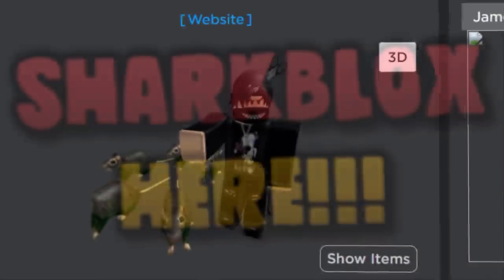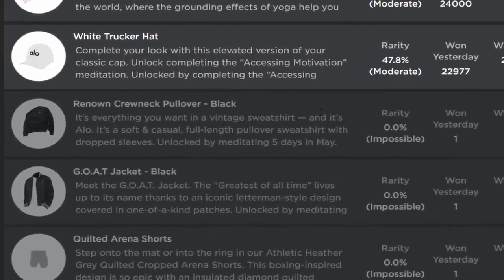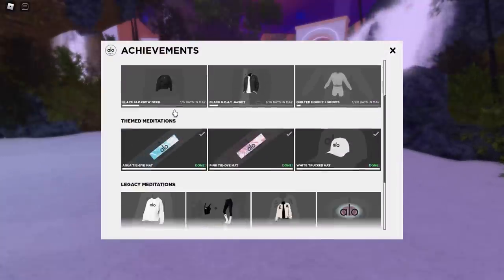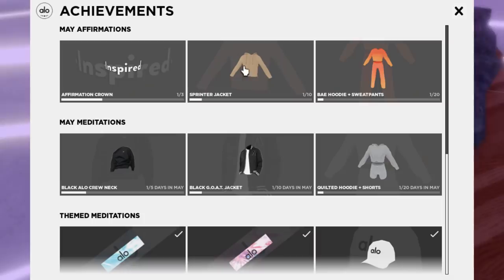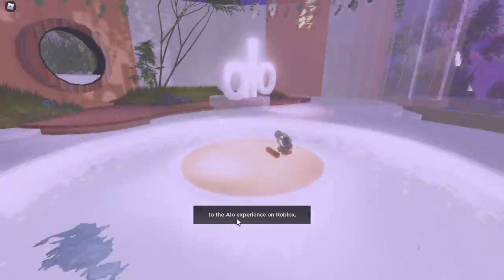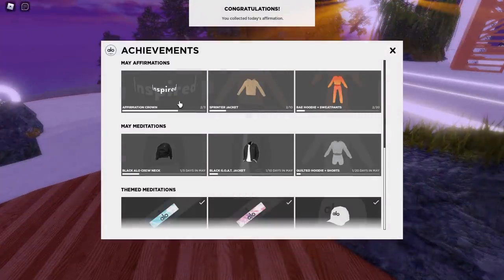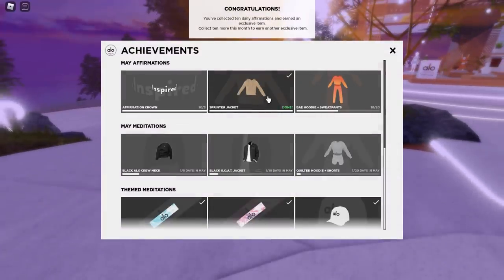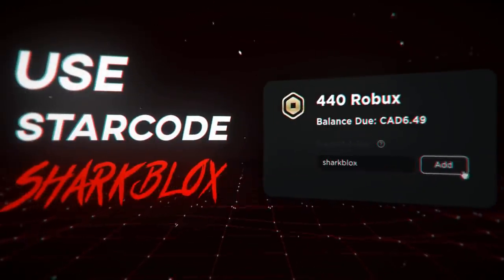FREE ACCESSORIES! HOW TO GET Sprinter Jacket! Ombre Hoodie/Pants & ALL x7 CLOTHING (ROBLOX ALO YOGA)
In today’s event video we are playing the Roblox Alo Yoga Event (Alo Sanctuary). We are getting the clothing prizes including 2D & 3D clothing! Today we can get: Ombre Hoodie, Ombre Sweatpants & the Sprinter Jacket! You can get the other clothing by meditating for several days, but you need to activate it once per day.